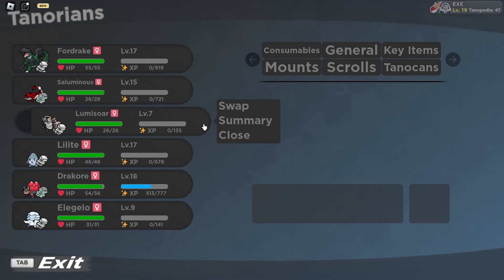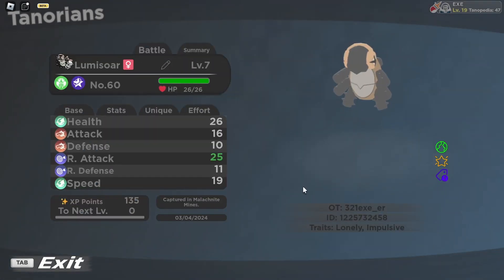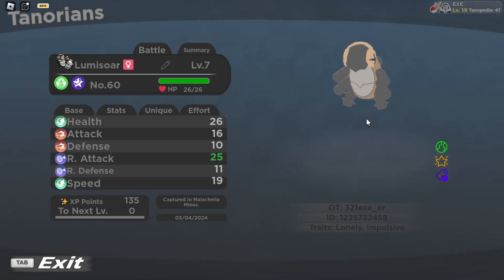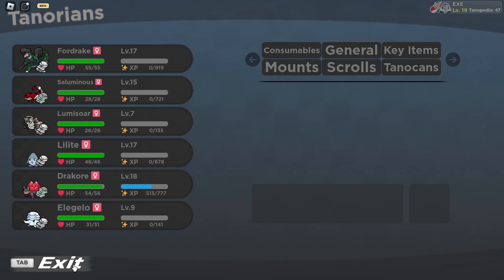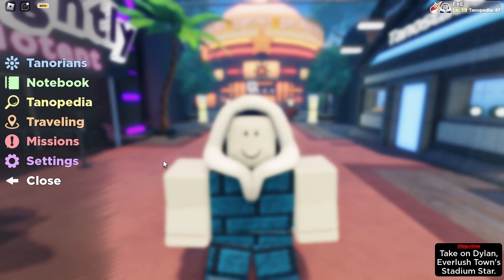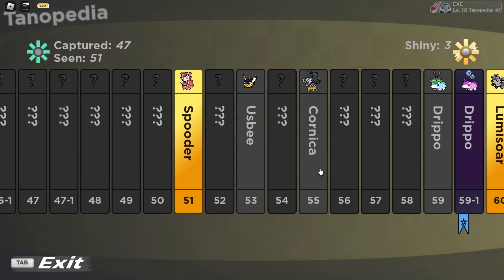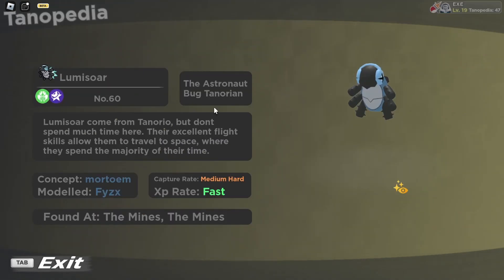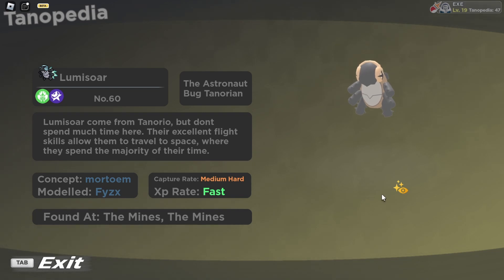Tanorian #60: Lumisoar “Shiny” | Roblox Tales Of Tanorio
Game: Tales Of Tanorio